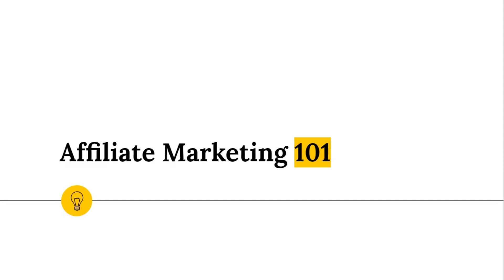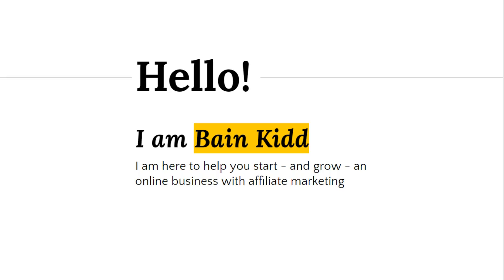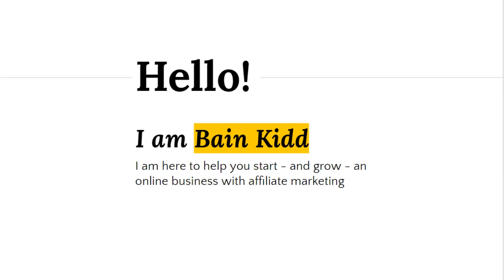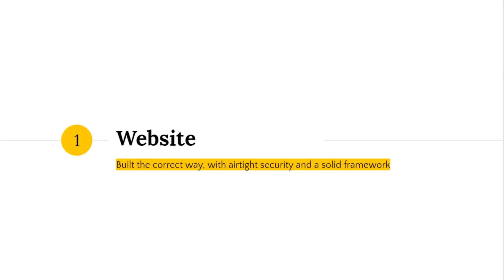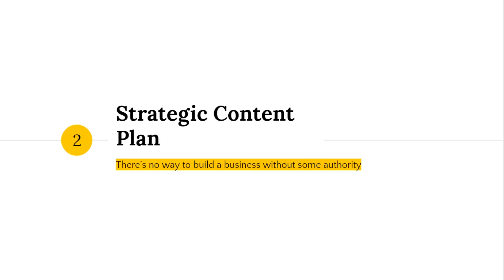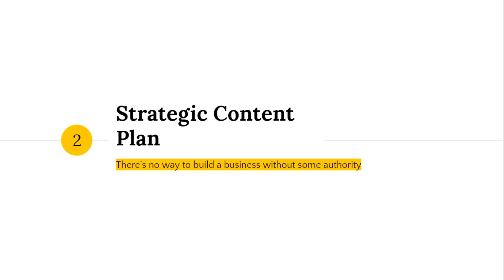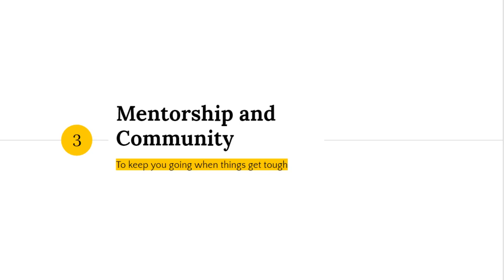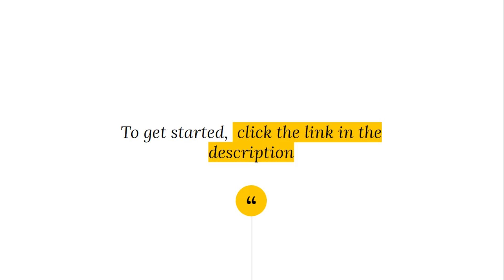affiliate marketing tutorial - affiliate marketing tutorial: best type of affiliate commissions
affiliate marketing bangla tutorial part 1. affiliate marketing for beginners 7 steps tutorial 2017 to get faster results.

affiliate marketing for dummies [in plain english!
affiliate marketing website tutorial for beginners - clickbank, amazon, cj & more. how to make money with jvzoo -  jvzoo affiliate marketing tutorial. learn affiliate marketing step by step -  clickbank and weebly tutorial.

affiliate cpa marketing tutorial.  as i mentioned before  there is not only one way to start an affiliate marketing business and this is not an exception...

 this affiliate marketing strategy is simple and easy to implement for everyone...
introduction to affiliate marketing and this video: 1:18.
 this is a jvzoo affiliate marketing tutorial which i'm positive you will love!.. click here to dominate in affiliate marketing: ..

how to start affiliate marketing in india - a beginner's guide. a seemingly small business like an affiliate marketing business can easily be scaled or grow into something much bigger...
start an affiliate marketing business like max | step by step tutorial | side hustle training.
if you're trying to get into the affiliate marketing business  watch this video.

i've been in the affiliate marketing game for a while and i constantly get questions from total beginners that want to know things like 'what is affiliate marketing'  'how does affiliate marketing work? learn how to make $1 000’s of dollars in your pajamas working from home with affiliate marketing  you don’t need any upfront money  no products to sell  and no website to start  just good old fashioned youtube and facebook!..

in this video  i’ll share one of my affiliate marketing strategies with you. making the affiliate marketing website live: 1:33:00.. installing the demo content to get us started on our affiliate marketing website: 25:05.